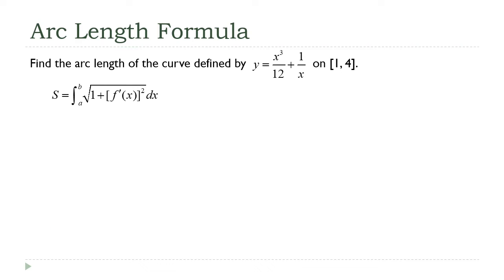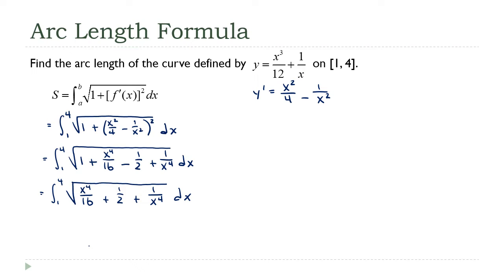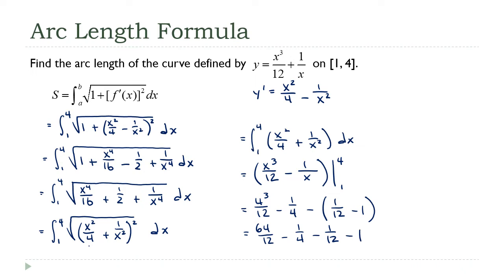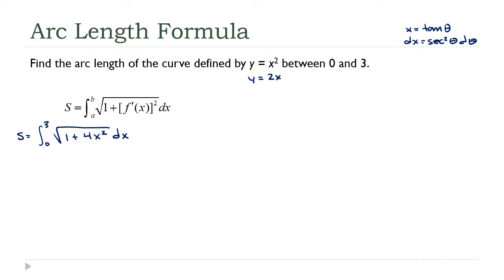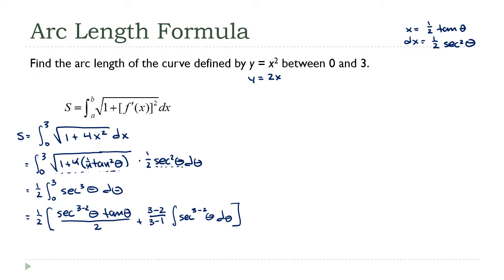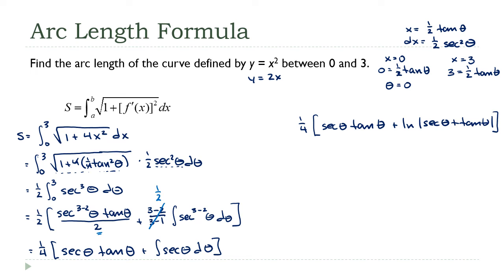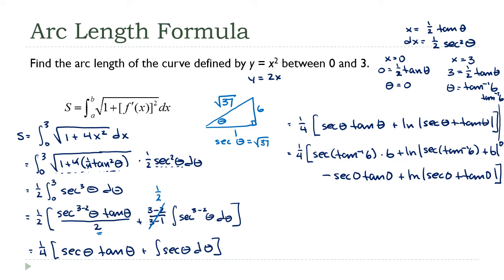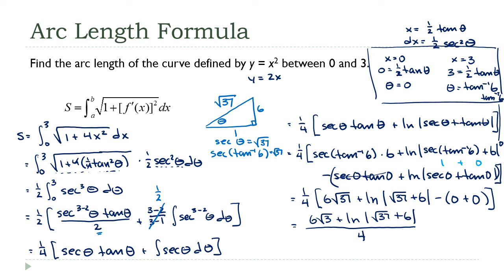Arc Length Examples, Part 1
Now that we have a formula for calculating arc length, we're going to look at some examples of how it can be used.